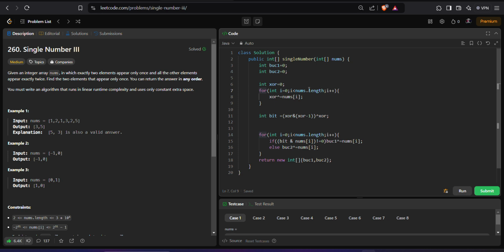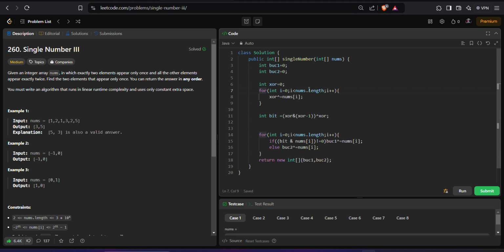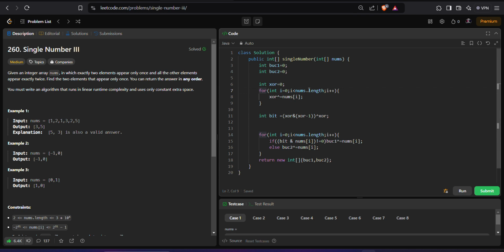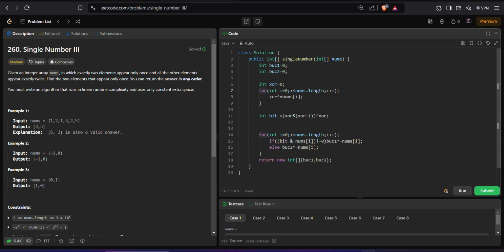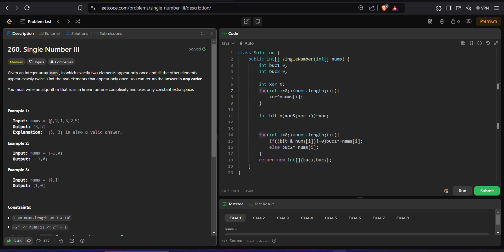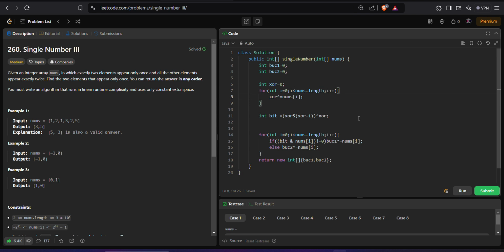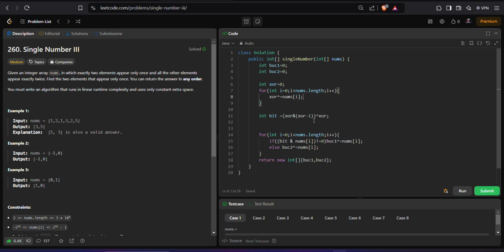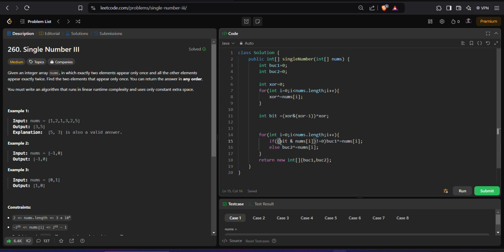Single Number 3